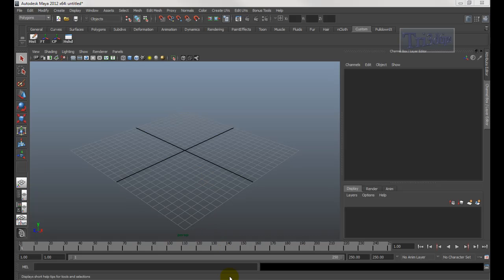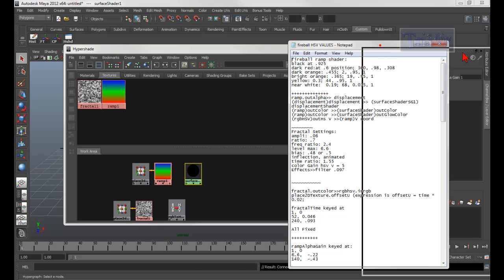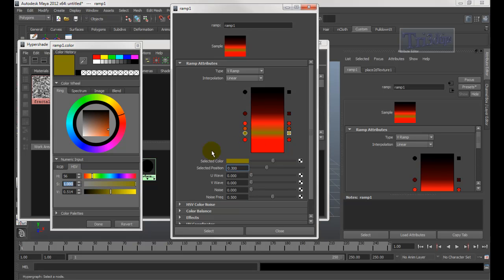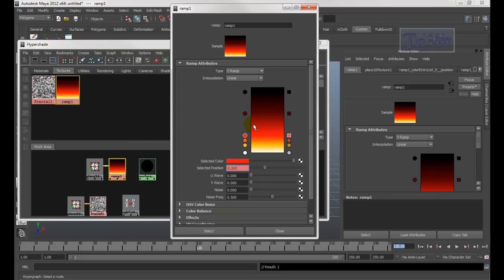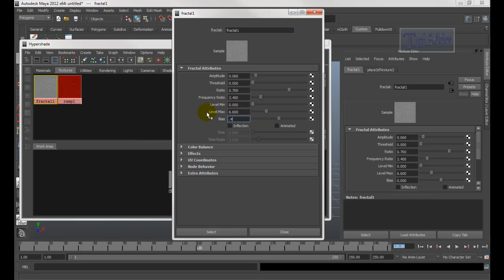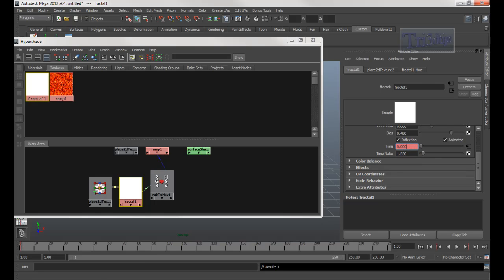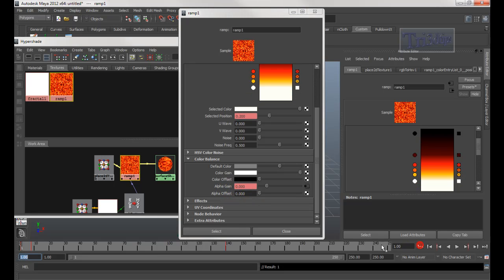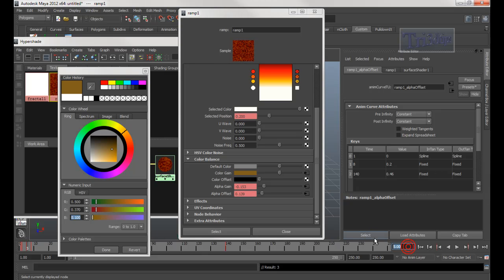Fire Planet - Part 1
In this tutorial, I'll be showing how to create a hot planet or lava texture.  It can be used on a sphere to simulate a fireball explosion